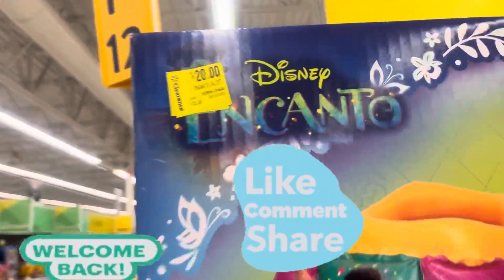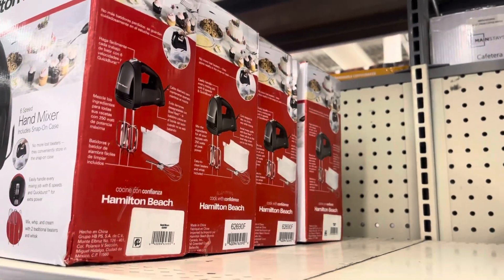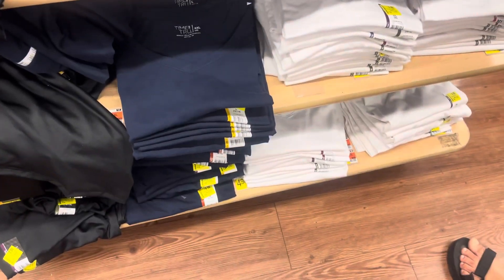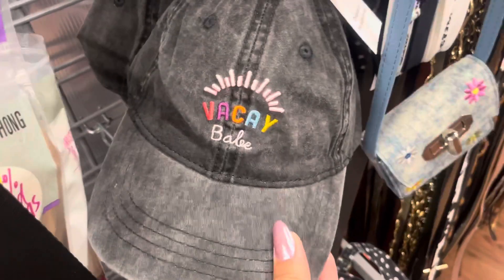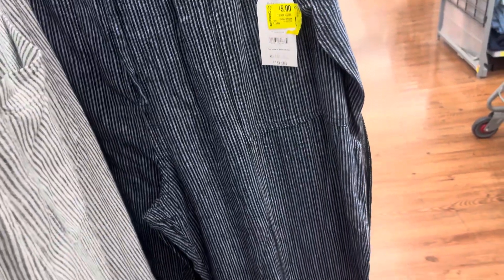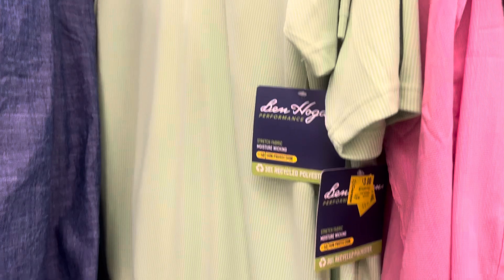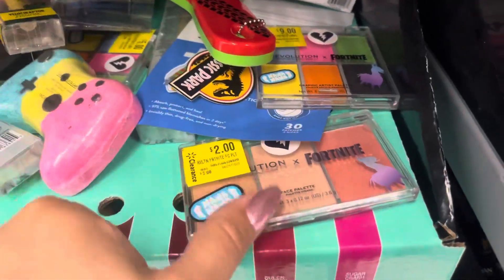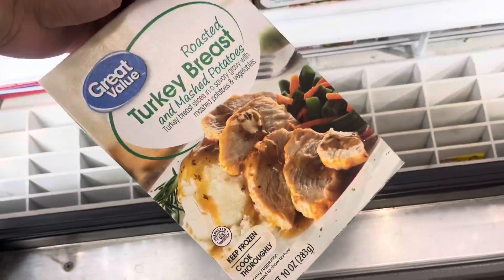These Prices Keep Getting Better And Better!! CLEARANCE DEALS TODAY! 💥WALMART CLEARANCE💥AZ💥